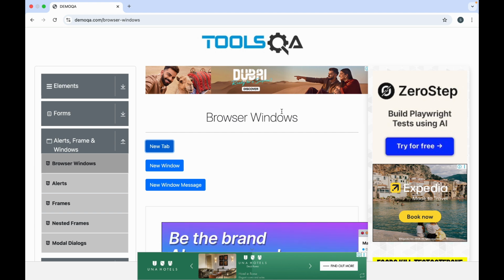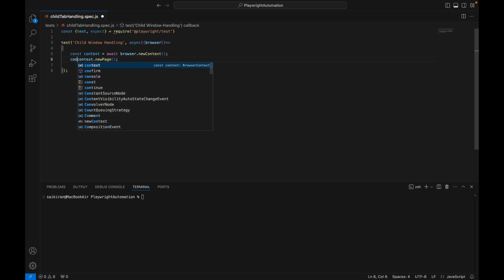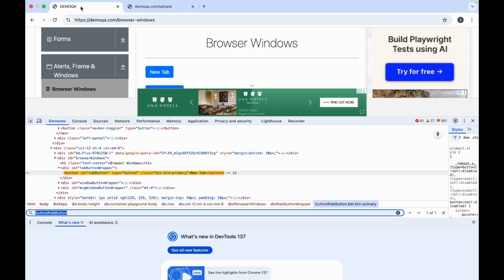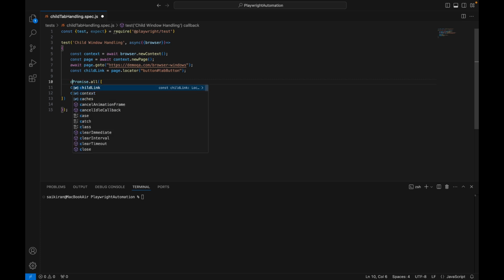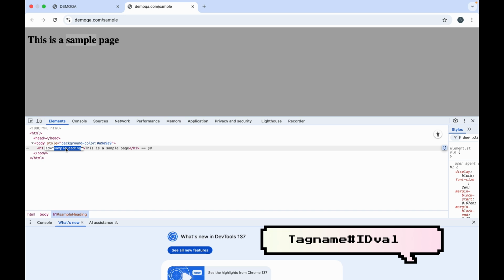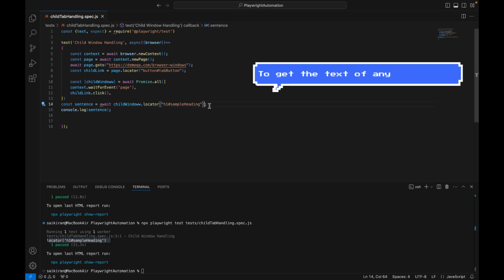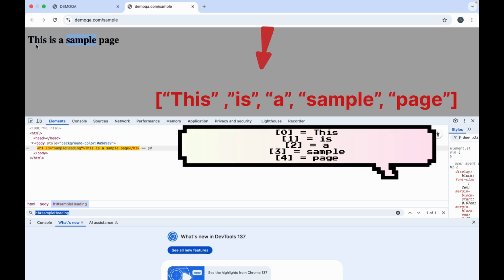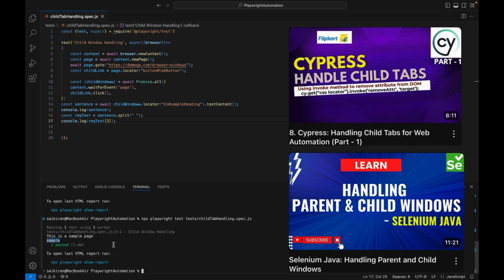Playwright Tutorial: Switching to Child Tabs for Automation.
Learn to Handle Child Tab in Playwright. Perfect for beginners and QA Automation Testers. In this video, you will learn how to handle child tabs (new browser windows) using Playwright. We will break down how to correctly use Promise.all, why it's important to wait for new tab event before clicking the link, and show you how to switch control to the new tab (child tab).

By the end of the video, you will learn:
1. How to detect and control child tabs in Playwright.
2. The correct use of context.waitforEvent('page').
3. Why Promise.all is essential to avoid missing new tabs.